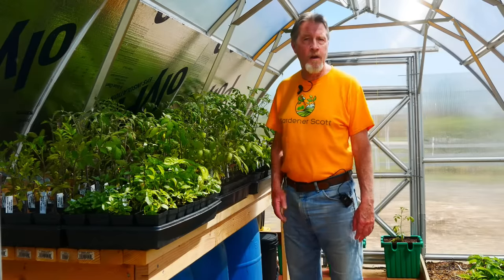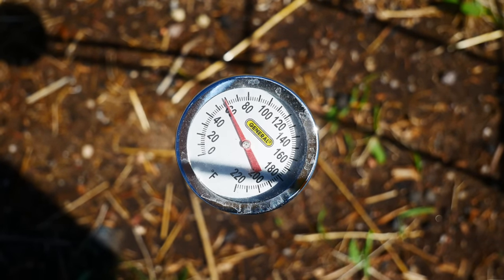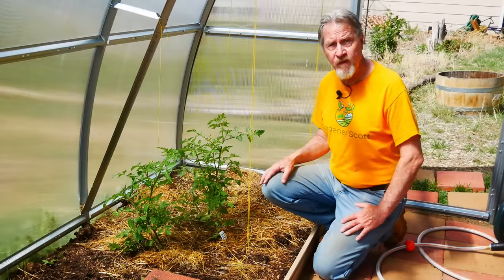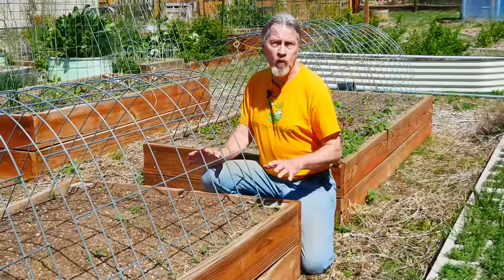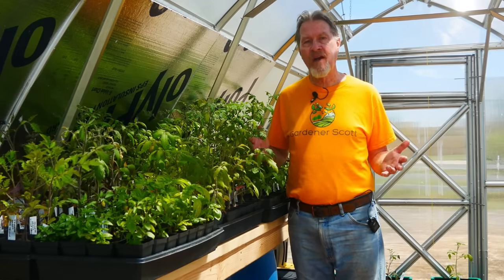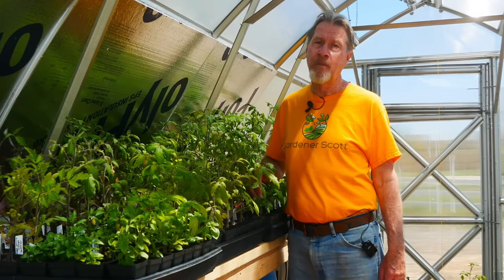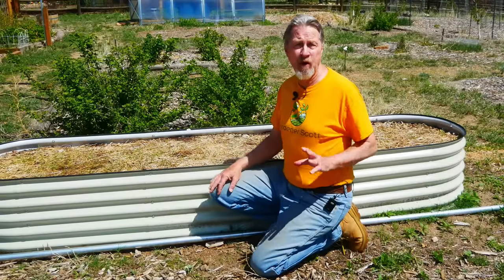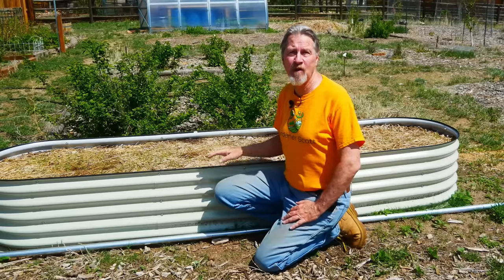How to Grow Fantastic Tomatoes (10+1 TIPS)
Tomato growing can be easy and productive by following basic methods. Gardener Scott discusses 11 things to do for fantastic tomato results. (Video #458)